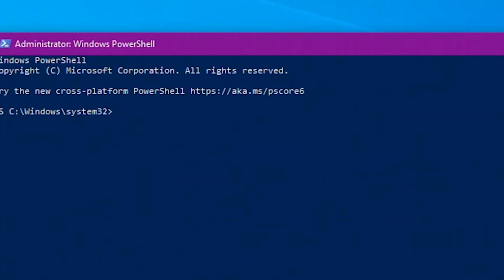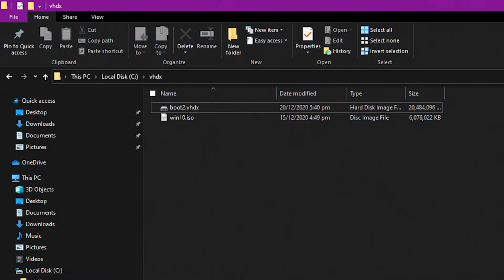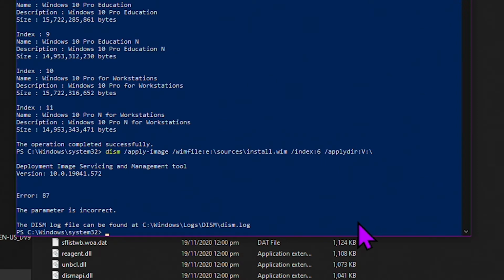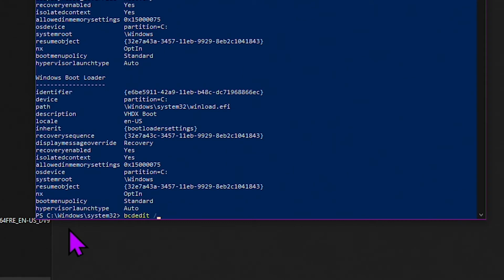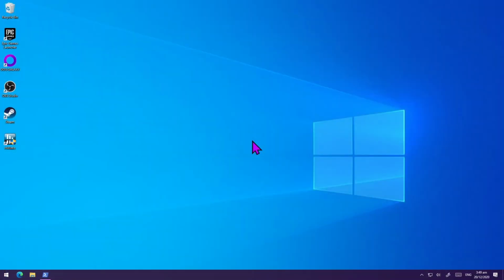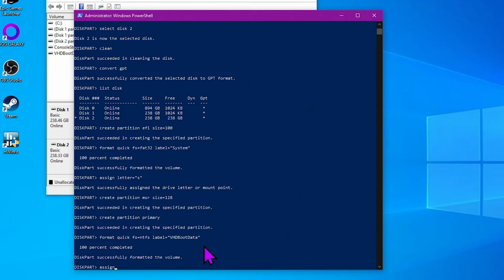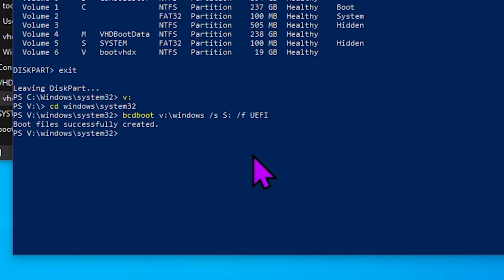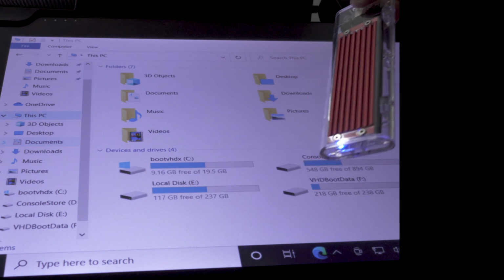Install and Run Windows 10, Windows 11 From A VHDX File On A USB Drive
WARNING: DO THIS AT YOUR OWN RISK AND READ UP ON THE INTERNET ON WHAT EXACTLY IS HAPPENING WITH BCDEDIT AND BCDBOOT!

8th Oct 2021 : In case you're wondering, yes YOU CAN  use this method to run Windows 11 from USB.

One of Windows 10's most useful and less known feature is that you can create new installation of Windows on a Virtual Hard Disk File (.vhdx) and then boot into it like a normal installation of Windows, no repartitioning or formatting needed!

An even less documented and known way of using this feature is to put the VHDX on an external USB drive and boot it from the USB drive itself! This opens up a ton of possibilities on what you can do with this!

This video is a documentation on the process of achieving this, and is basically an expansion of the original Microsoft documentation of making a PC boot from a VHDX file.

00:00 Intro
05:16 Creating the VHDX File
09:07 Installing Win10 To The VHDX
13:47 Booting to the VHDX
17:42 Initialize The New Win10
19:32 Prepare the USB Drive
24:00 Prep The VHDX To Boot
27:35 Boot Into Win10 From USB!!